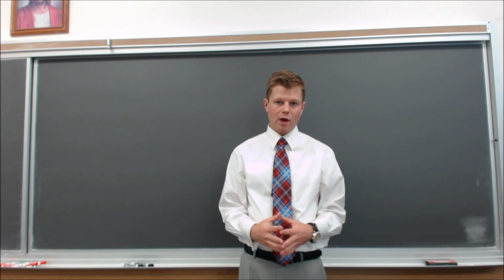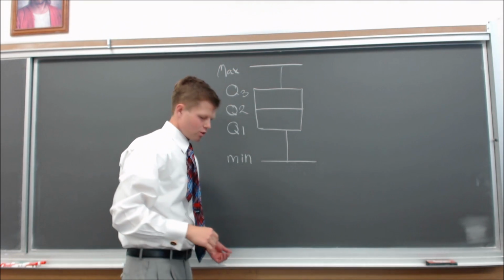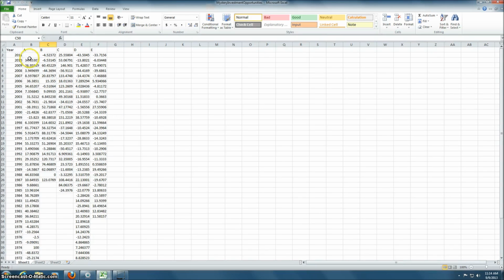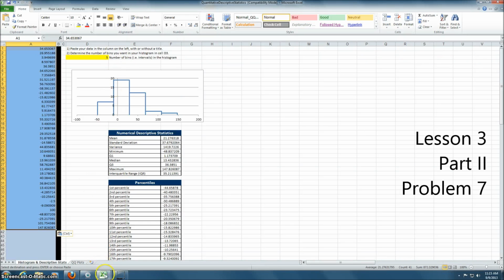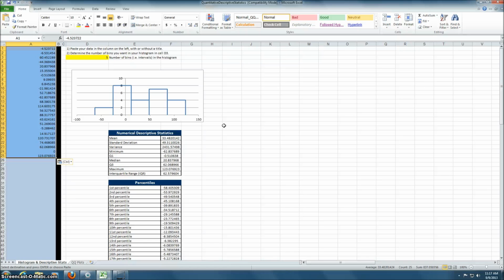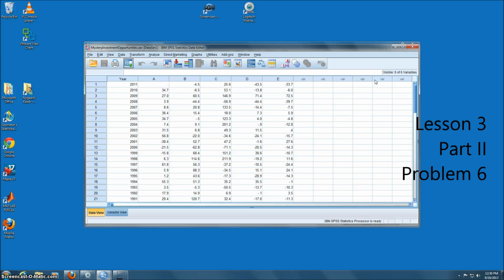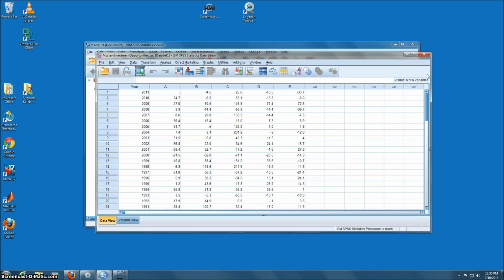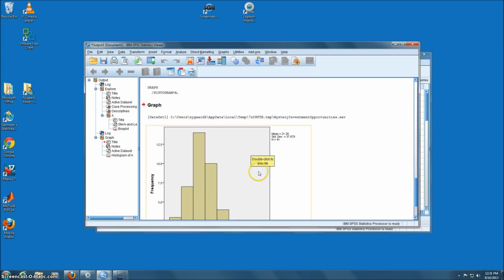Math221 Unit1 Lesson03